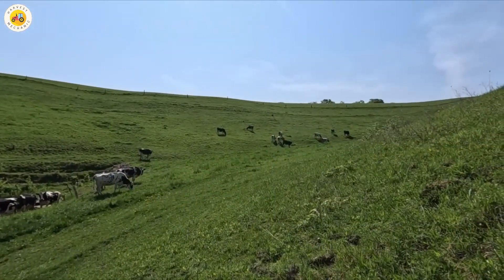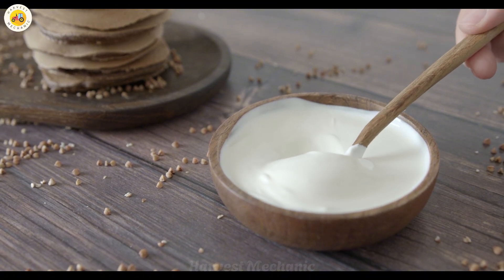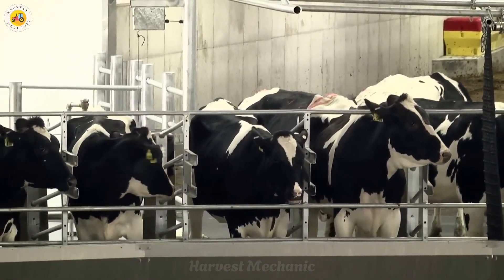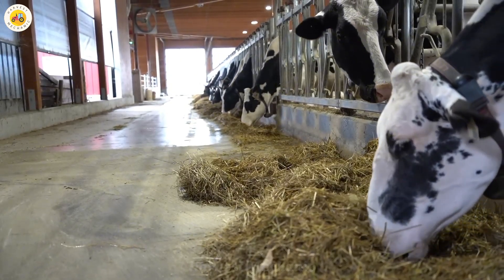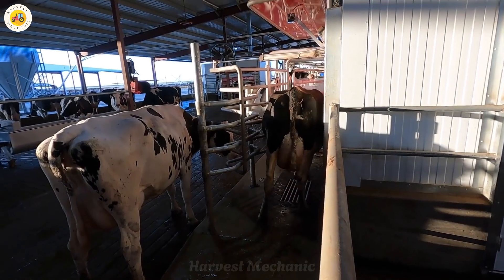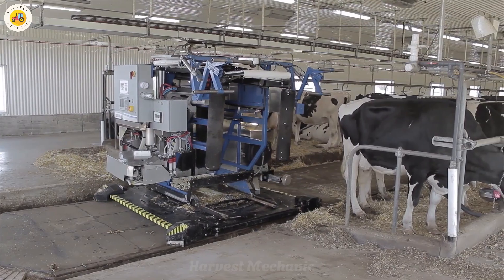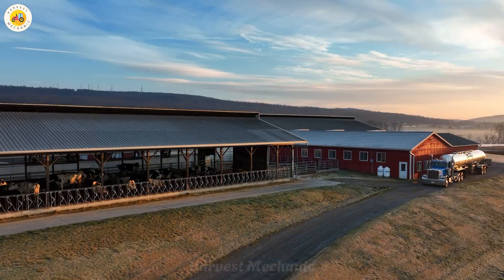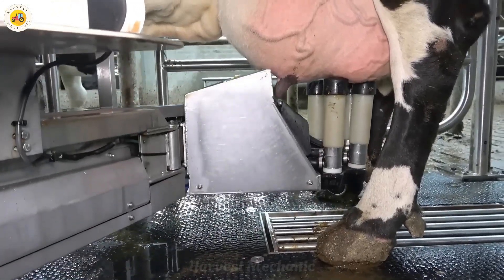How farmers use robots to raise millions of dairy cows.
Find out how farmers are using robots to raise millions of dairy cows in this fascinating video. See how technology is revolutionizing the farming industry!
Harvest Mechanic
►Harvest Mechanic is a place to help you discover great things about technology in the field of agriculture, livestock technology, processing technology and food processing technology, etc.